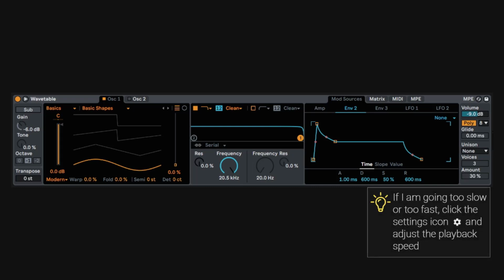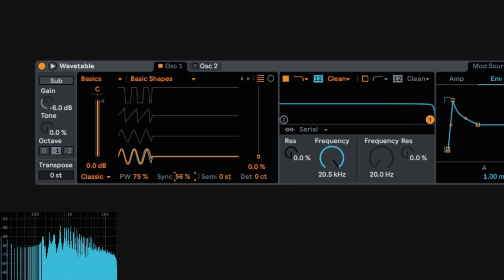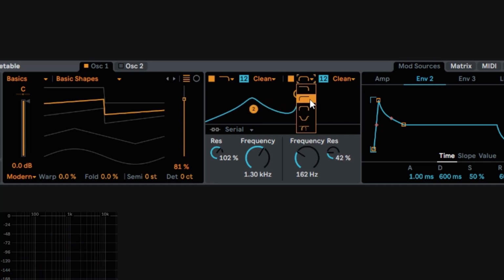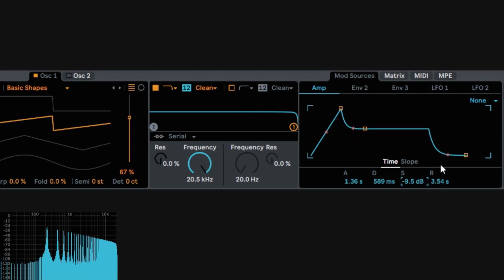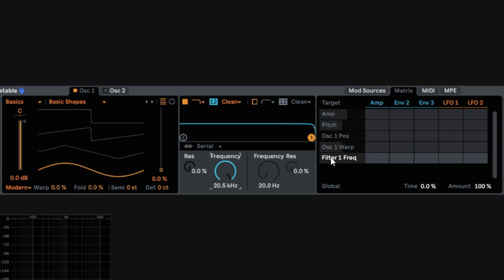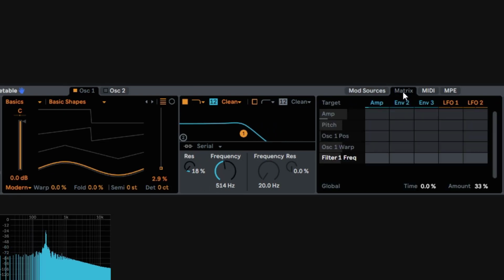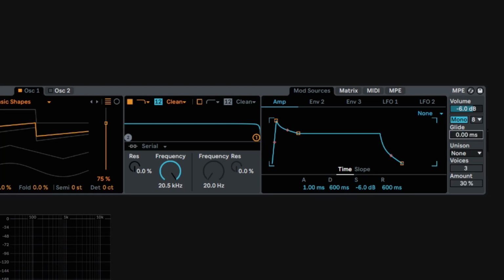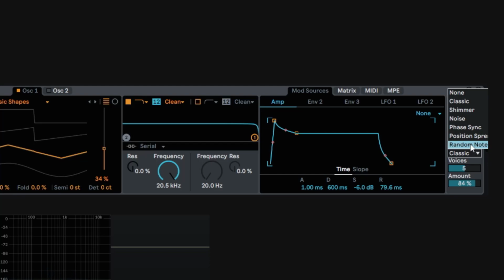A guide to the Ableton WAVETABLE SYNTH tutorial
timecodes:
0:00 - Intro
0:21 - Osc's
05:17 - Osc FX
10:24 - The Sub
12:08 - Filters
21:07 - Amp envelope
28:52 - Env 2 & 3
35:08 - Mod matrix
44:32 - LFO's
51:54 - Global & Unison